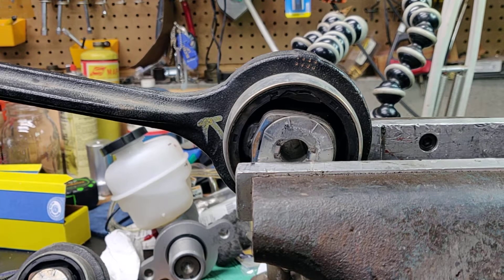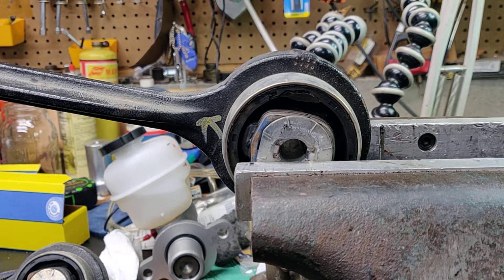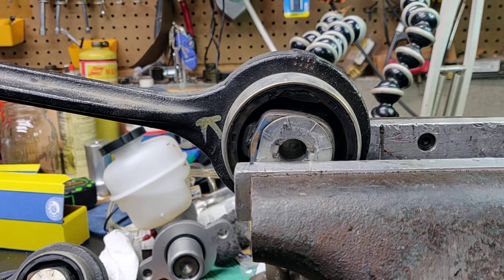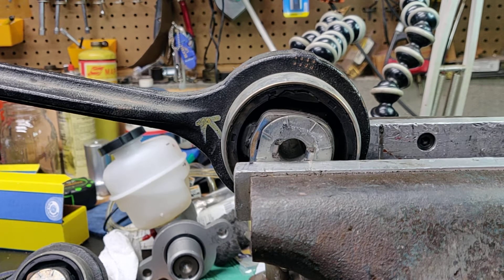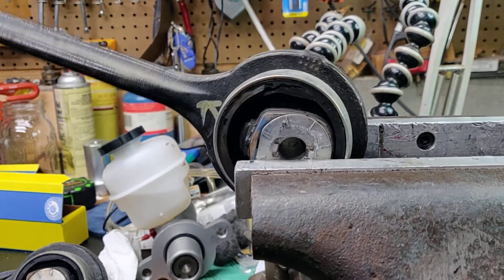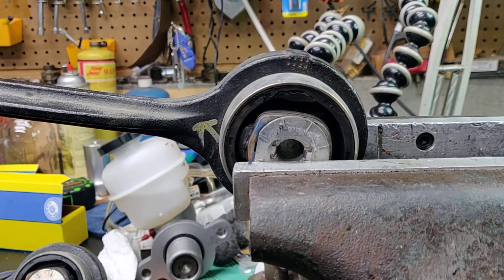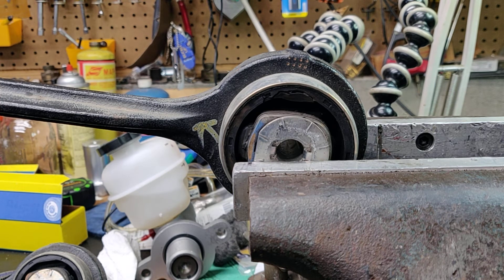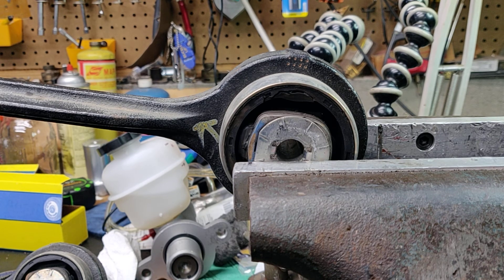2013 charger tension strut1